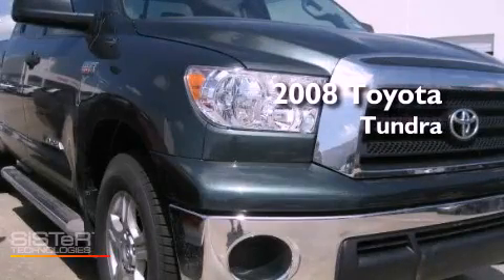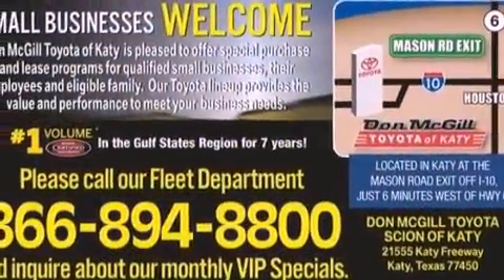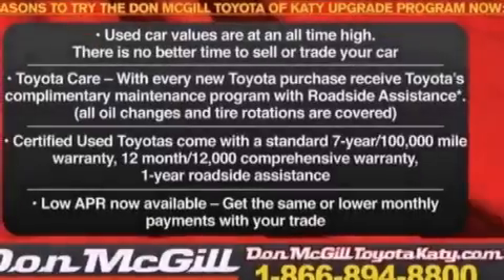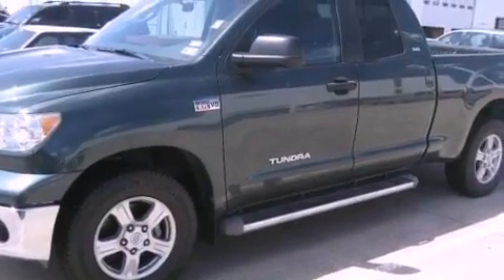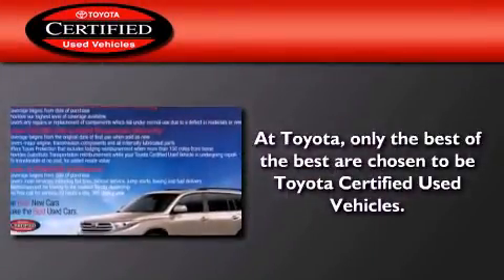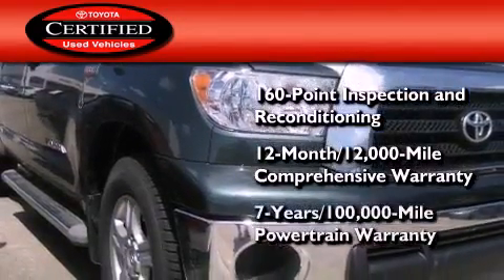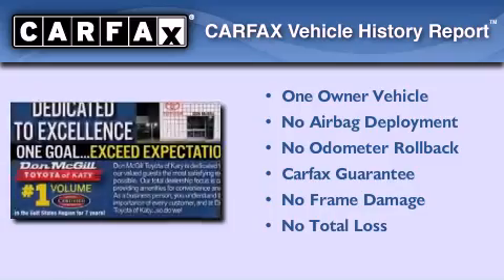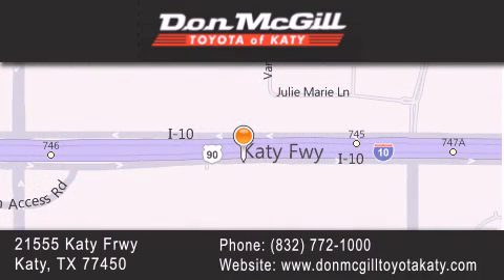Used 2008 Toyota Tundra Katy Texas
Year : 2008
 Make :
 Model :
 Engine : Gas V8 5.7L/346
 Trans . : Automatic

 Miles : 53,875

 Stock : K32499A